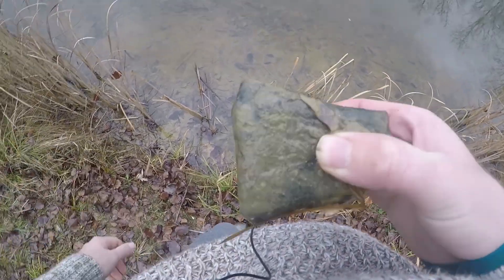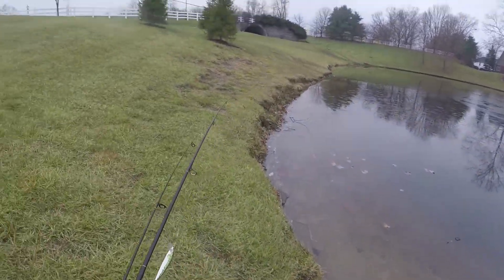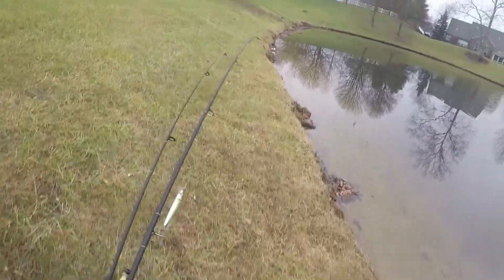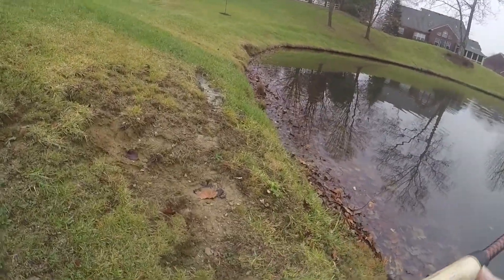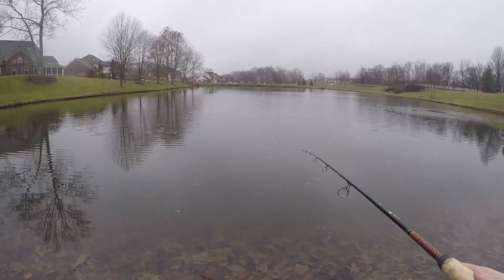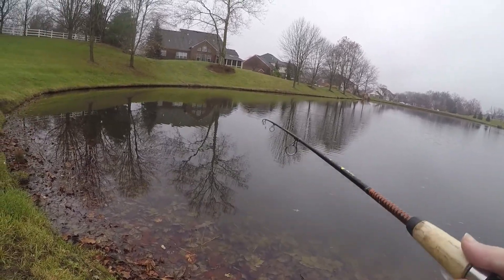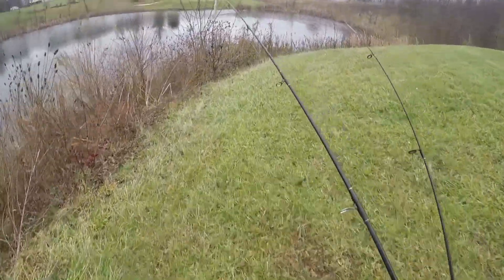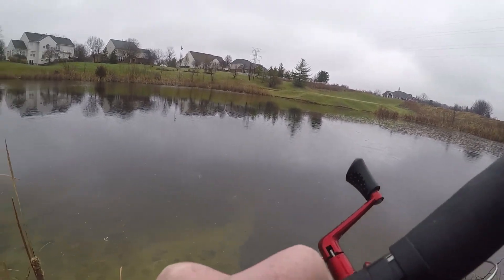ICE FISHING UNSAFE PONDS!!!!!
The ponds were totally unsafe to walk on today because only half of these ponds were frozen!!! Lets See what happens!!!

NEW FISHING LURES!